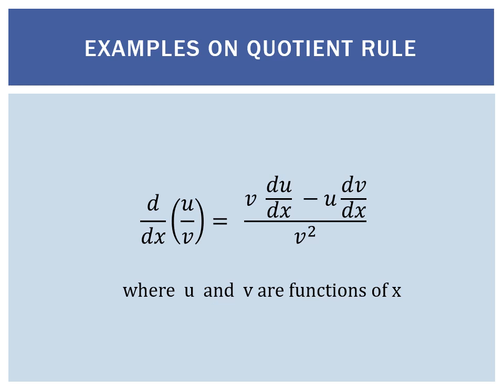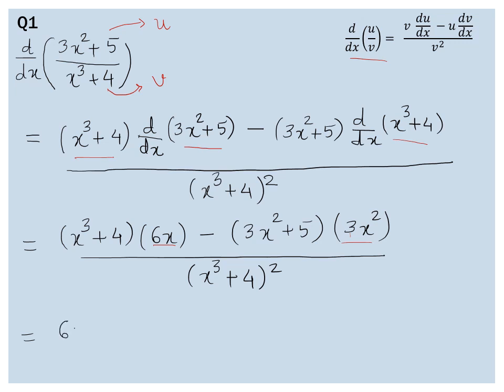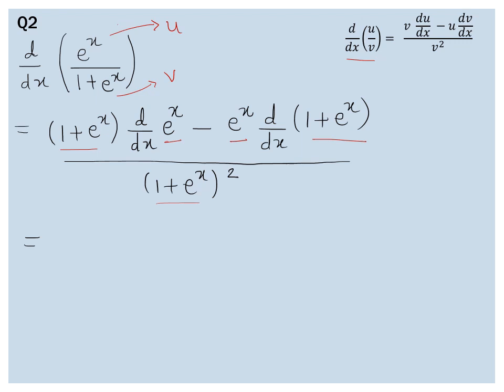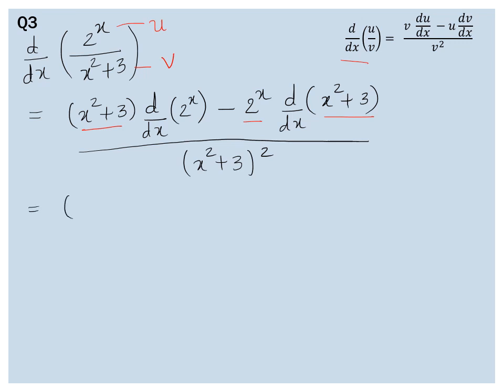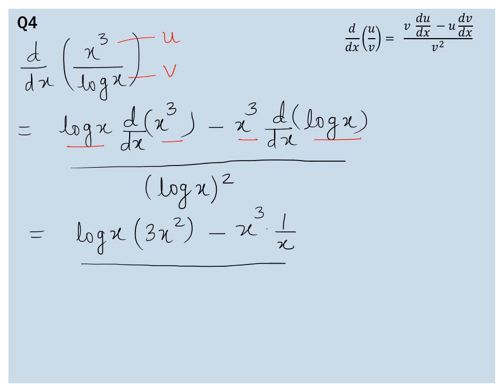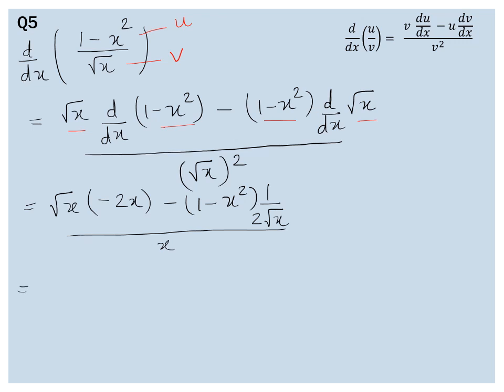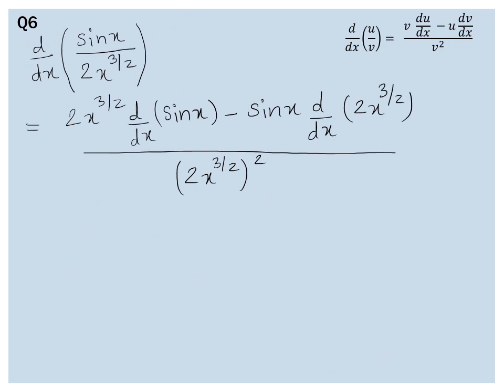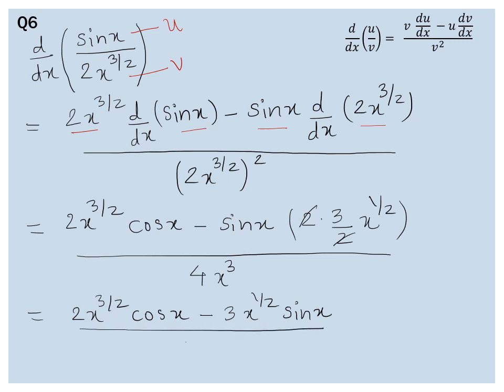Derivatives: Quotient Rule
Examples on Quotient rule of derivatives are solved here.